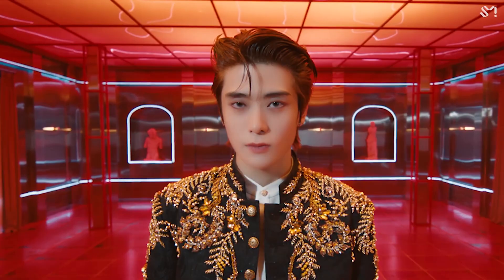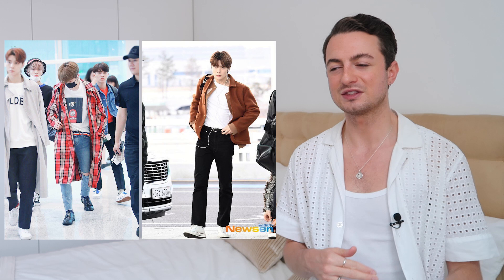Jaehyun NCT Airport Fashion | Fashion Expert Reviews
Jaehyun is sexy and his airport fashion is full of contemporary menswear. Today's video is Jaehyun NCT Airport Fashion | Fashion Expert Reviews and offt! Jaehyun's airport fashion is perfect for the fall winter season and is giving sexy boyfriend vibes. NCT always have incredible fashion and I love seeing how the member's dress themselves off stage.

Recreate the look from today's video and follow me on LikeToKnowIt

(You can also shop below)

🔹 Codes 🔹

🔹 Equipment 🔹

Just a little bit about my fashion experience - I studied fashion design at university, where I specialised in menswear and then I went onto work in the fashion industry for around four years, working with affordable brands through to contemporary designers and British heritage brands.